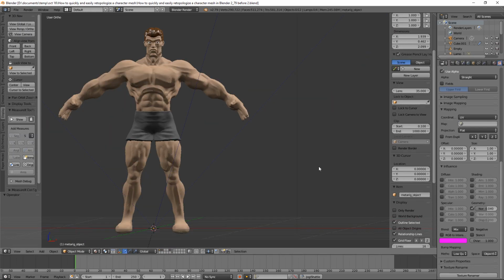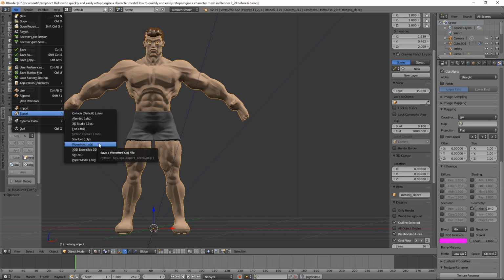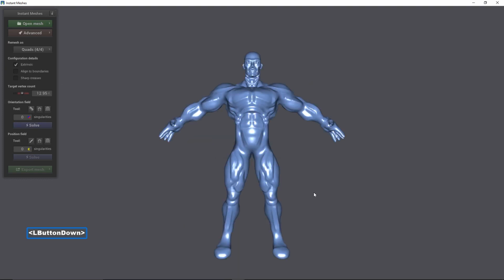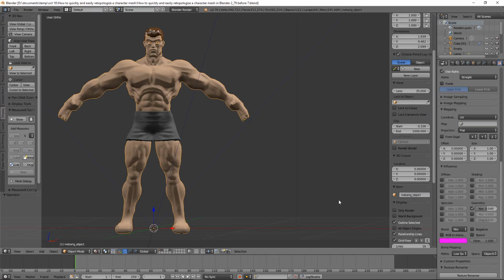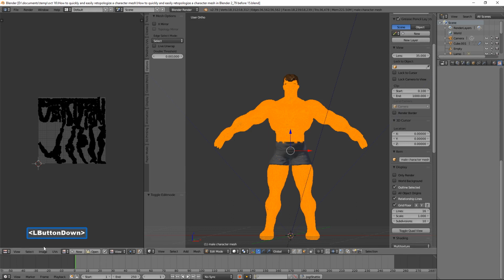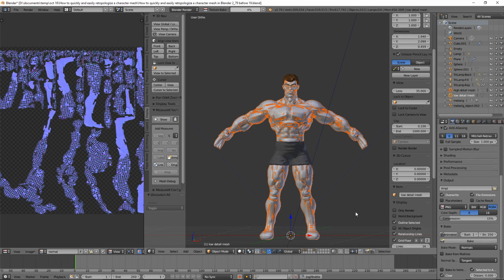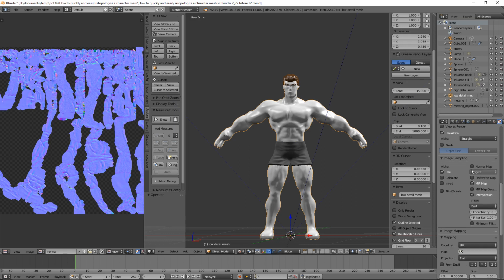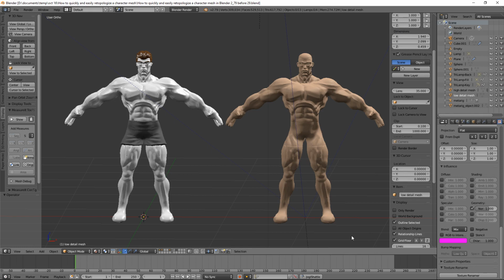How To Quickly And Easily Retopologize A Character Mesh Blender 2.79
Use the program Instant Meshes to help quickly and automatically retopologize a mesh

to export a mesh as a OBJ file

to make and use a normal map